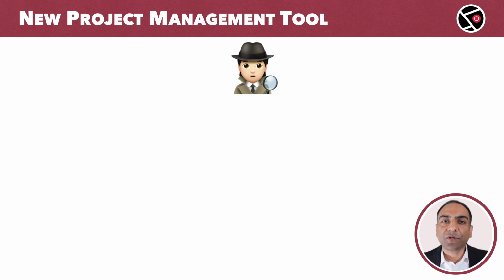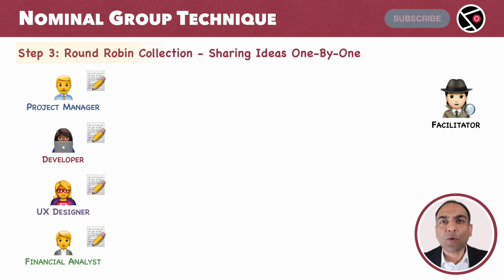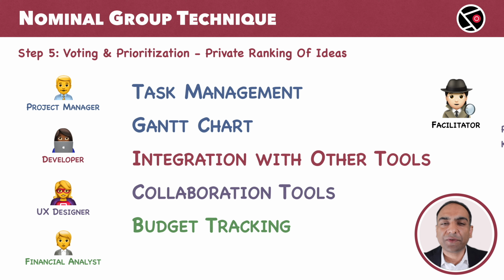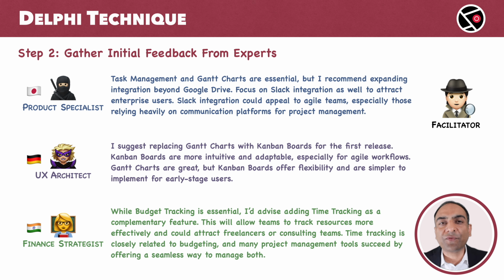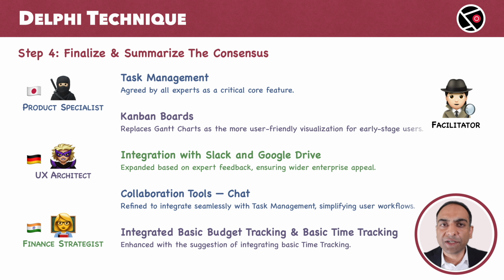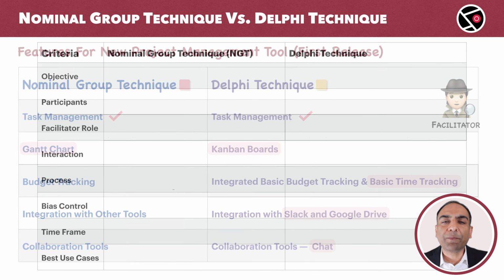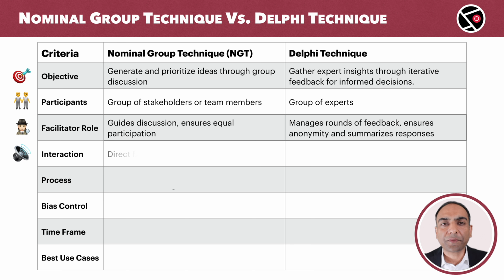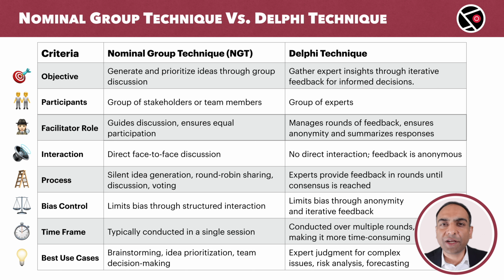Nominal Group Technique (NGT) vs Delphi Technique | Key Differences & Applications | PMP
In this lesson, I dive into two essential techniques for project managers: the Nominal Group Technique (NGT) and the Delphi Technique. Both methods are widely used for decision-making, idea generation, and prioritization, but they serve different purposes. 💡

You’ll learn:

 • How the Nominal Group Technique encourages structured brainstorming and prioritization through group discussions. 💬📋
 • How the Delphi Technique gathers expert insights anonymously through multiple rounds of feedback. 📝🎯
 • The step-by-step process for each technique with real-life example. 🛠️
 • Key differences between NGT and Delphi to help you avoid confusion in the PMP exam and in practice. ✅

This lesson is designed to be simple, practical, and directly applicable to real-world project management situations. Whether you’re preparing for the PMP exam 📚 or looking to enhance your decision-making skills as a project manager 🏗️, this lesson will provide you with the clarity you need.

🎥 Watch now and gain a deeper understanding of these powerful tools!